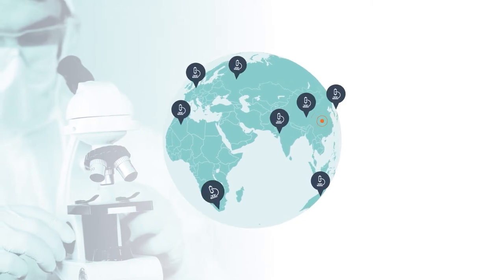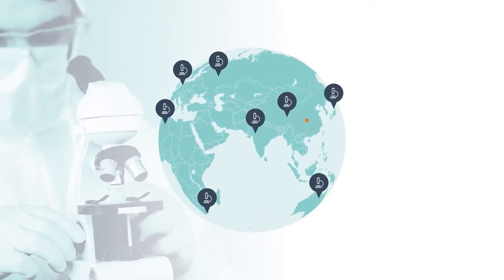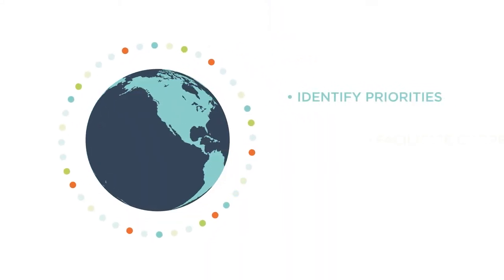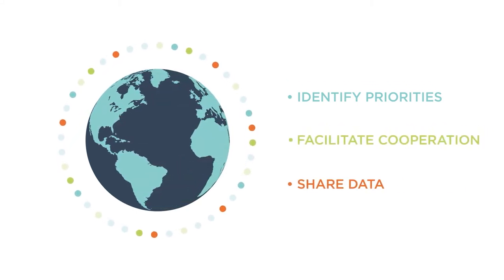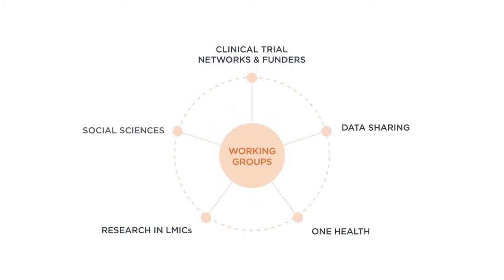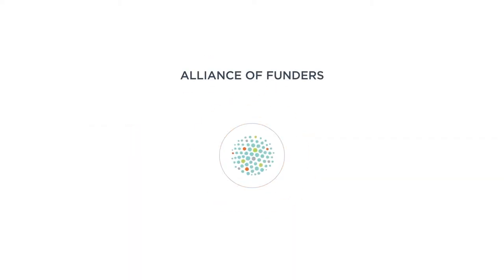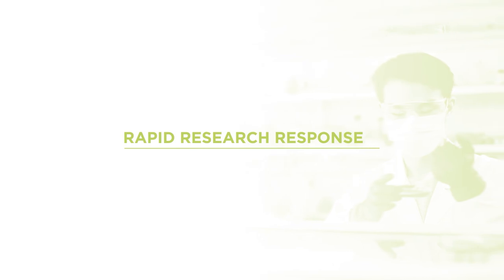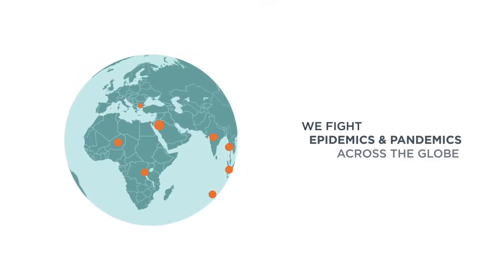Who are we and what do we do? A short introduction to GloPID-R